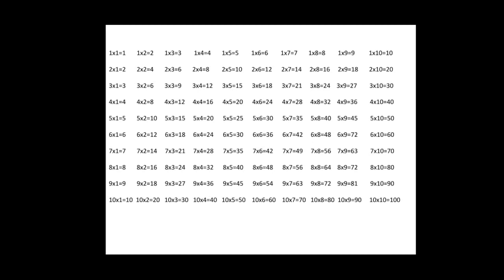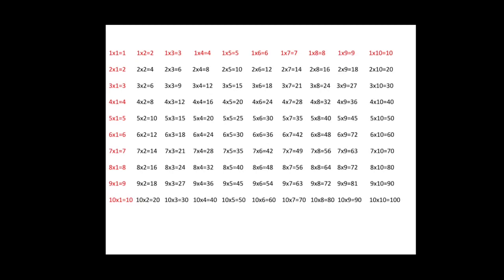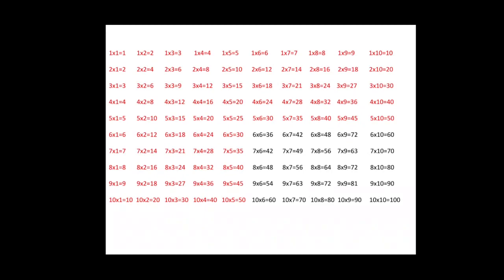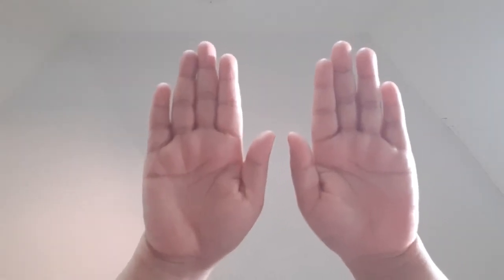Hand tricks to learn Multiplication Table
Tricks to learn Multiplication Table upto 10.
Tips to learn multiplication table.

What is actually multiplication?
 It is adding a number repetitively.

Always use your fingers while learning table.
Give numbers from one to ten for each finger.
Repeatedly say the facts of each table.

To learn the table of greater numbers there is a simple hand trick.

Watch this video completely to learn that.